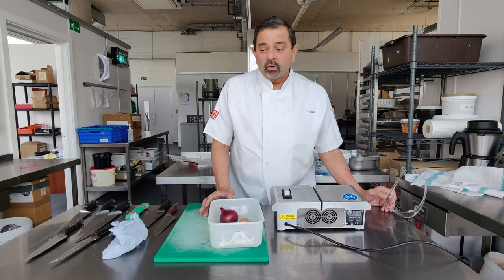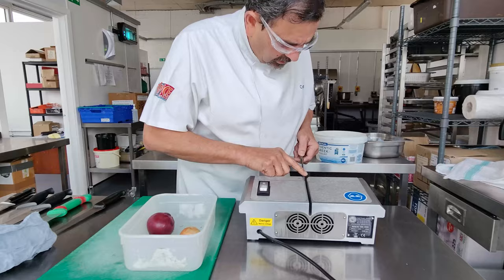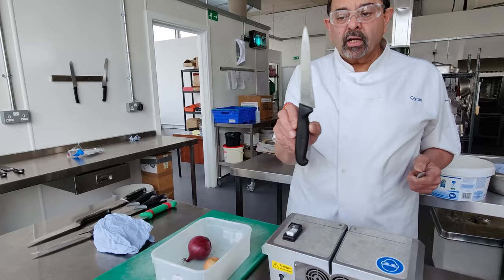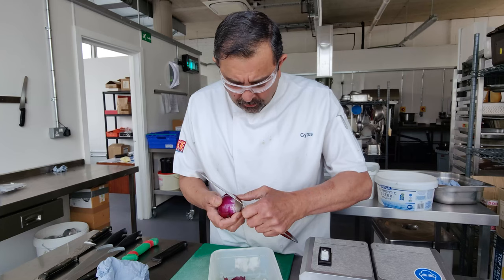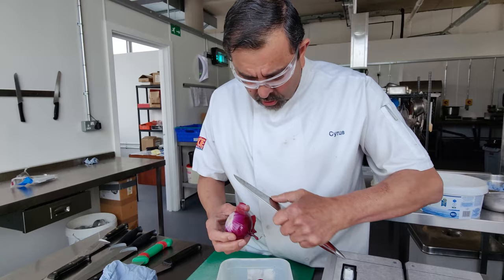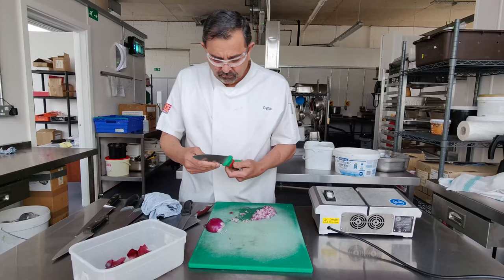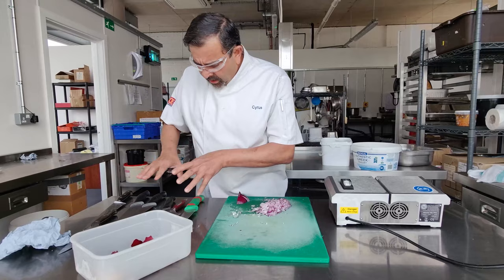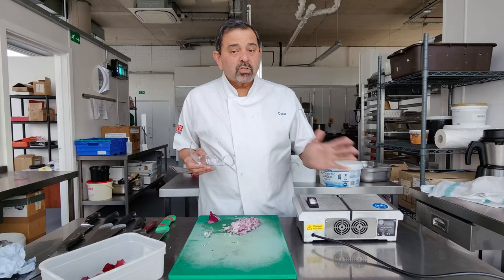Using the CATRASHARP Knife Sharpener with Cyrus Todiwala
"This machine is really, really solving my problems!"
Cyrus Todiwala OBE demonstrates the power of the CATRASHARP Knife Sharpener.